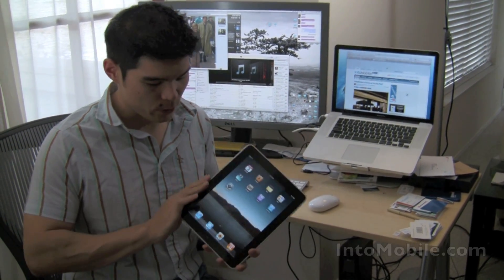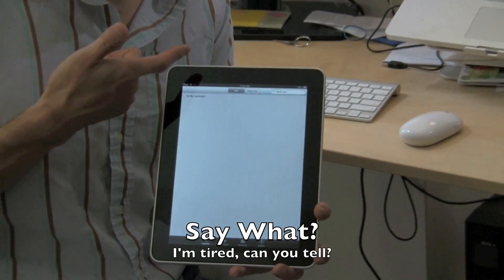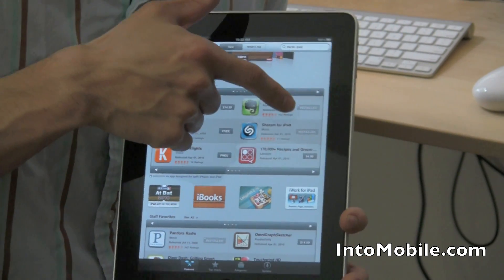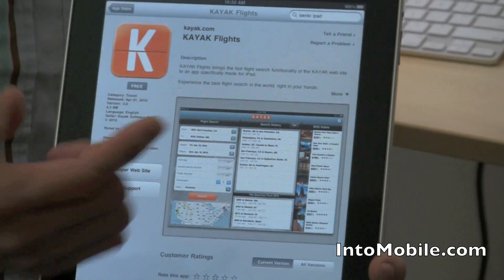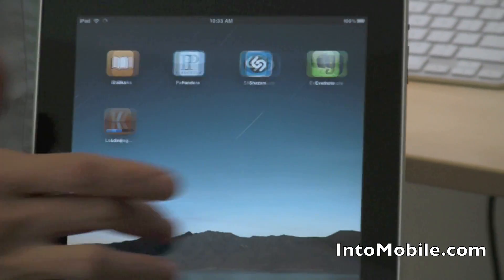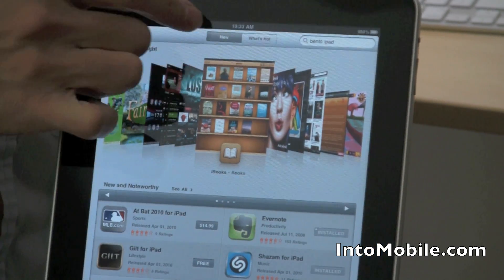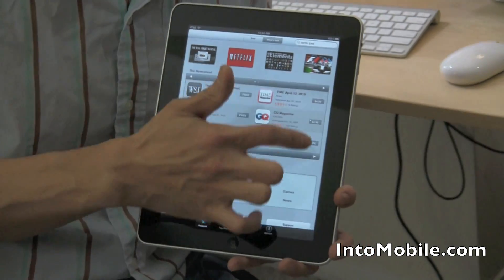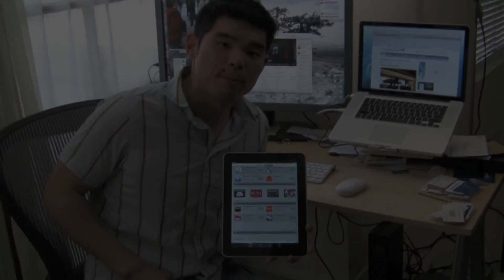iPad apps in the Apple AppStore - A video tour (duplicate with better 1080p quality)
Take a quick look at Apple's new iPad AppStore. New layout, new apps, new functionality. It's good to have a new toy!